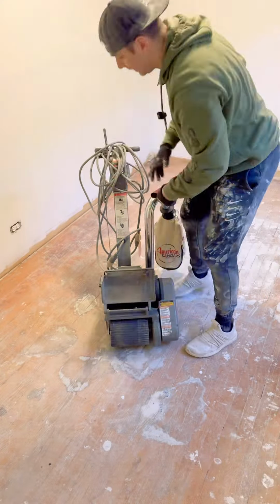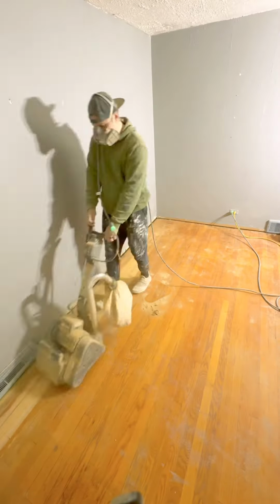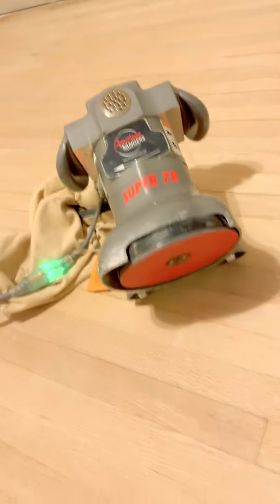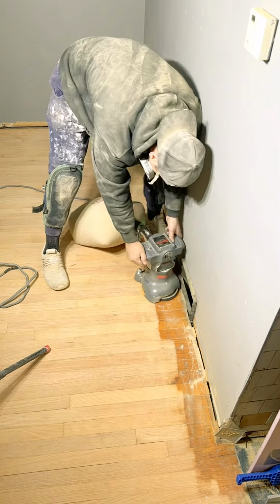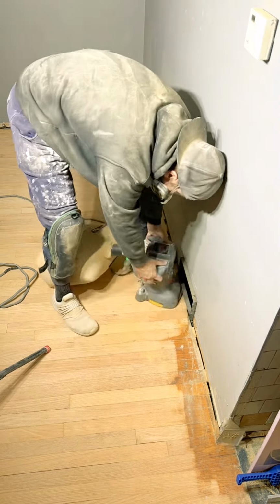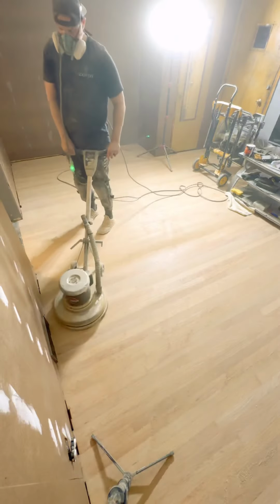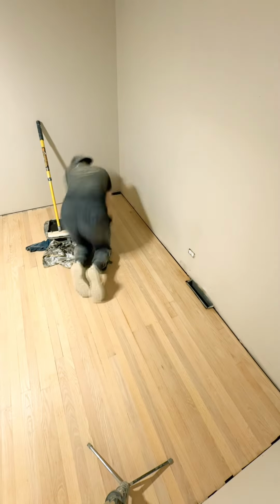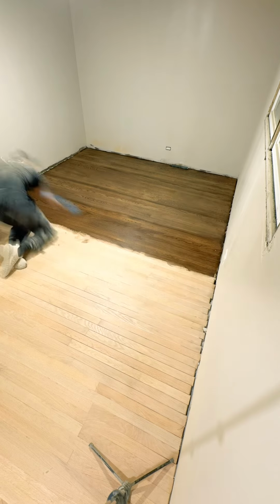How to refinish a floor in a 1:30 without the nonsense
How to refinish a wood floor